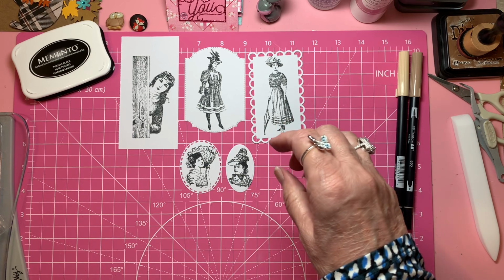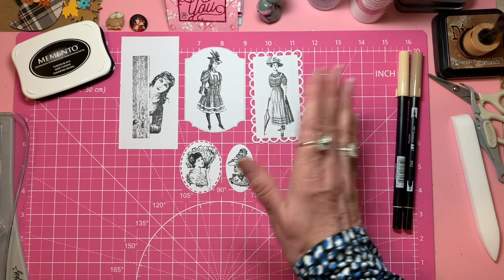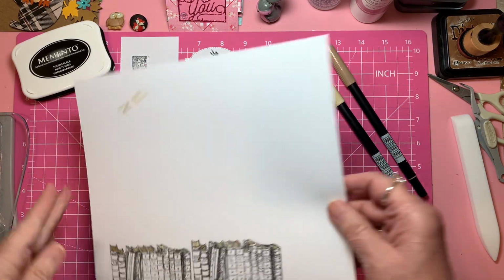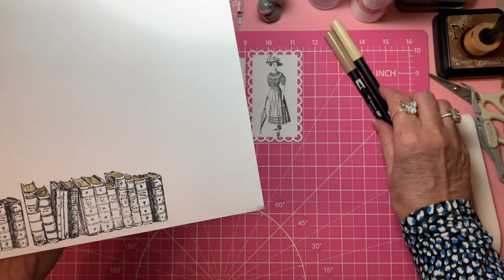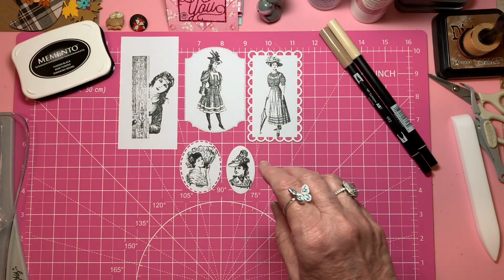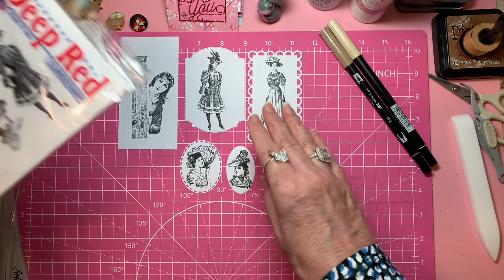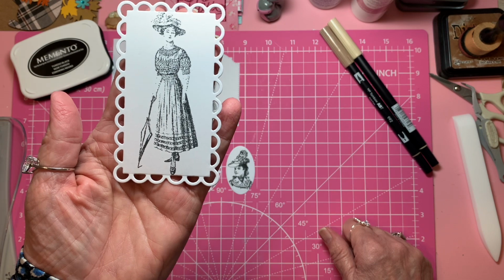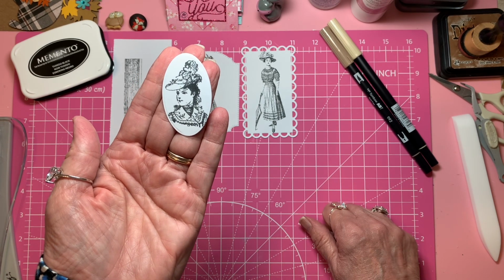stampplay Hosted by Susan’s Heartstrings Victorian Ladies & Old Books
THIS VIDEO IS INTENDED FOR PERSONS 18 YEARS OLD AND OLDER
Hello everyone!  Welcome.  Thank y'all for coming by to see what stamping I did for Susan's Open Collab!